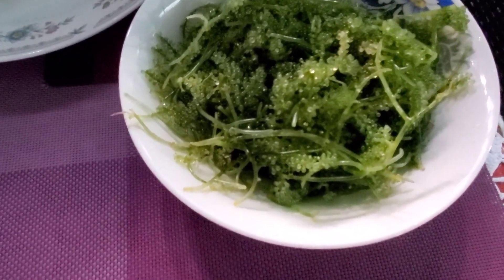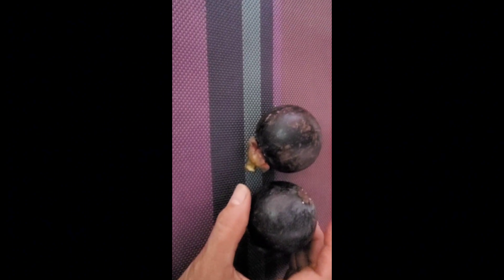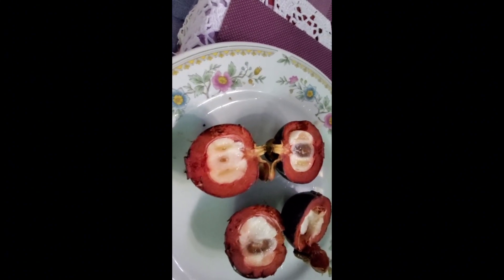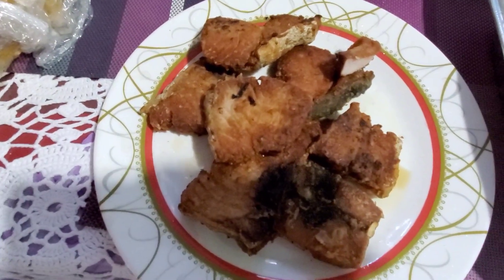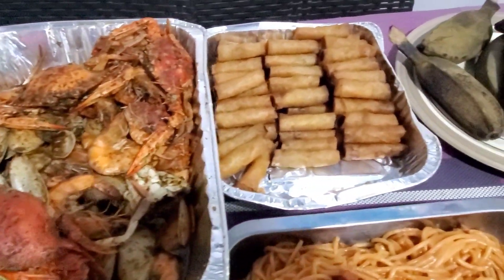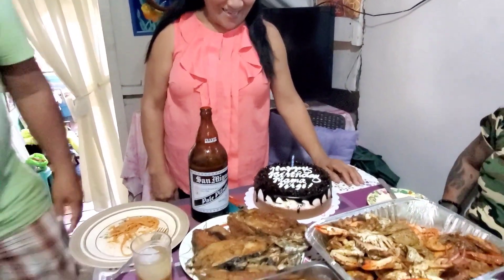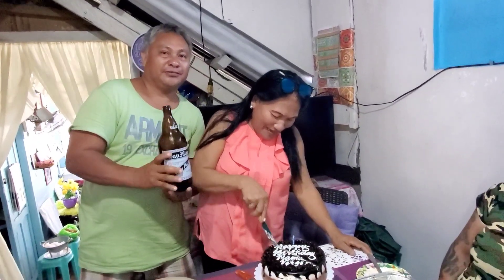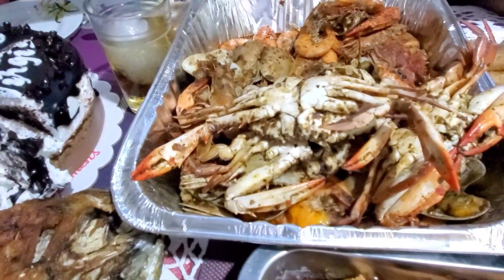Good foods! my sister's birthday! finally tested a mangosteen, wow!